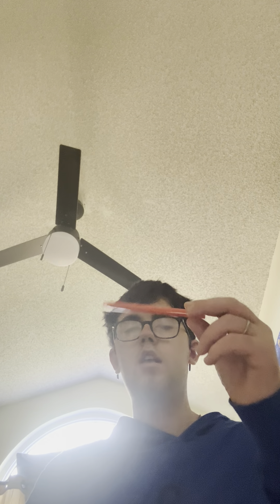Vanishing pen or pencil trick ￼